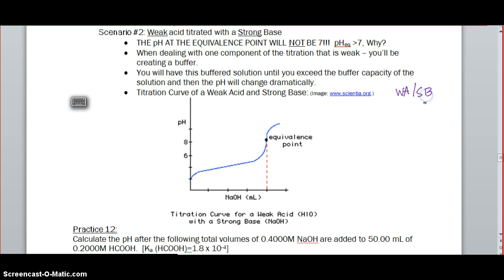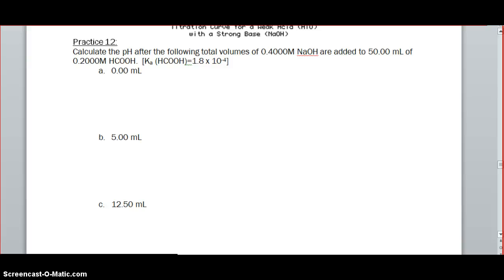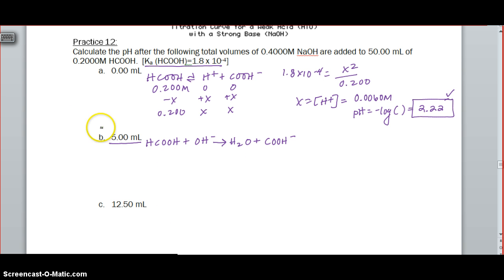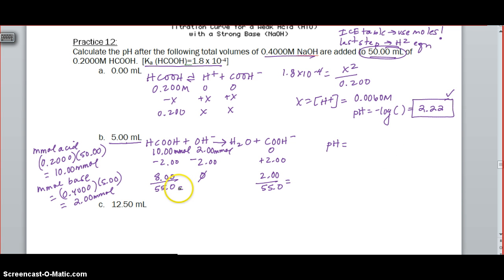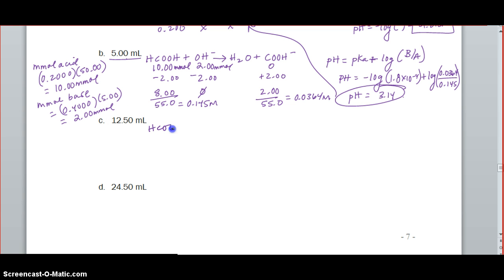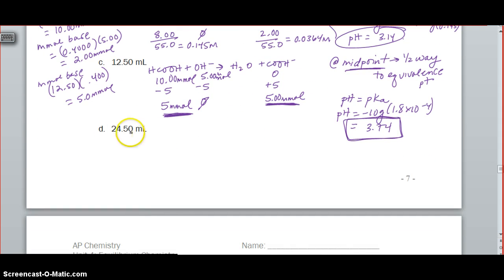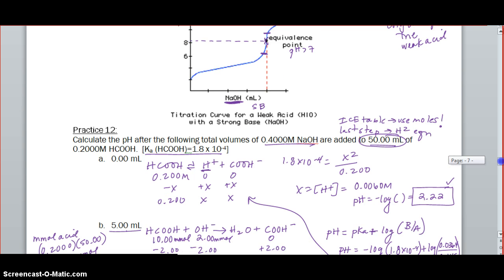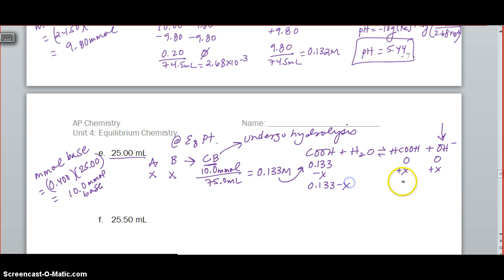APChem Titration Curves - Part II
Section 15.4 Zumdahl - Weak acid titrated with a strong base (Part I - continued in next screencast)